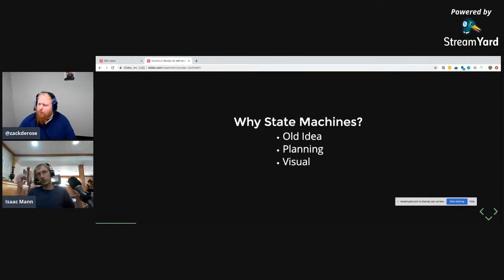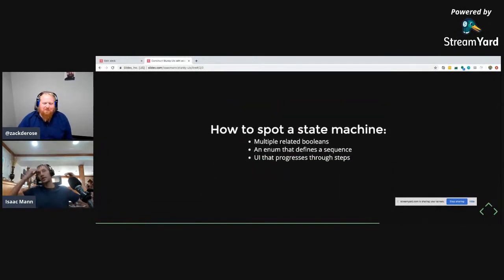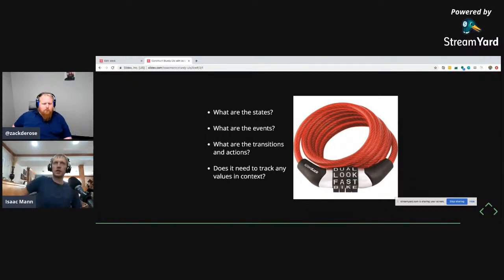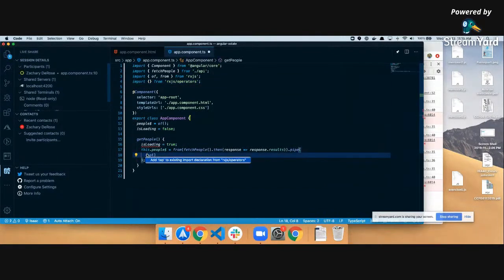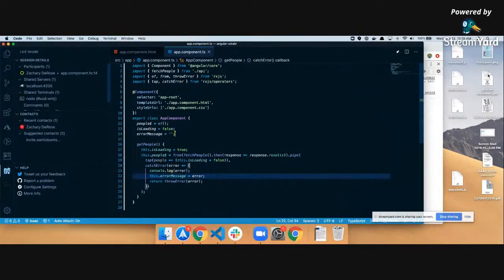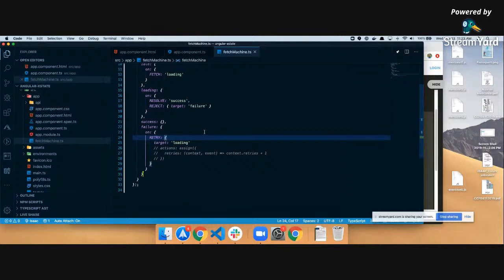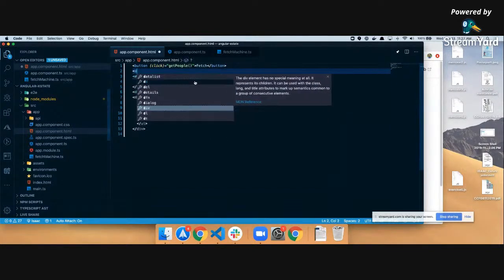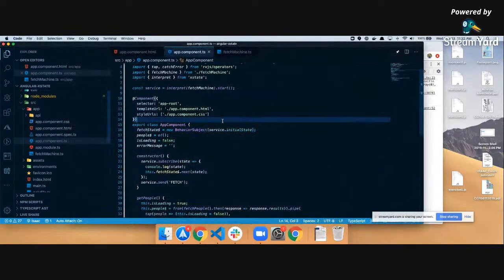Isaac and Zack Code Jam #2: State Machines and XState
Join us as we discuss state machines in front-end JS, and code up some XState!